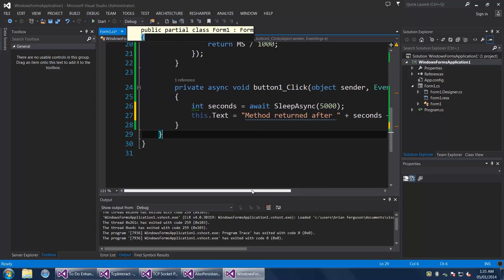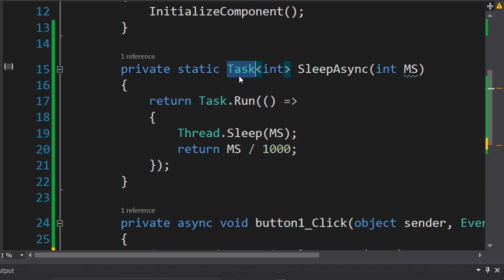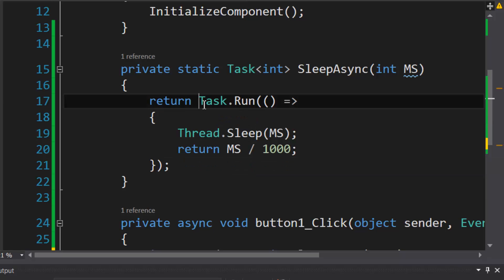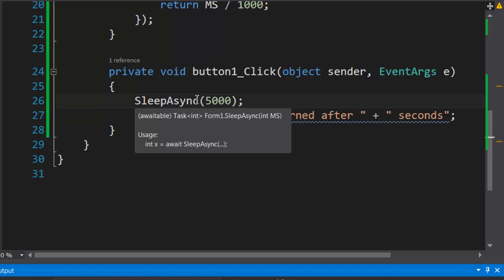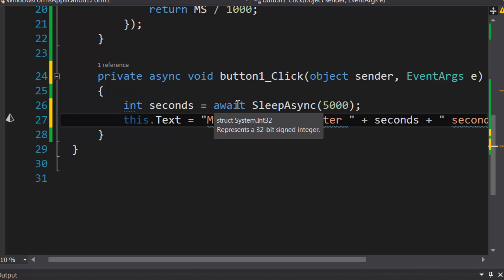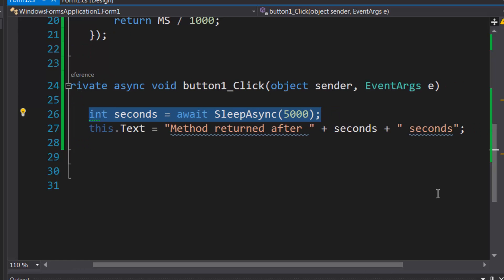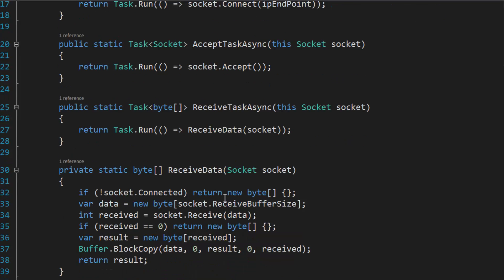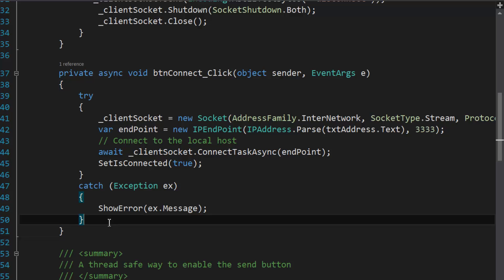C# - Async/Await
In this video I demonstrate async await with Task.Run() on a lamba.